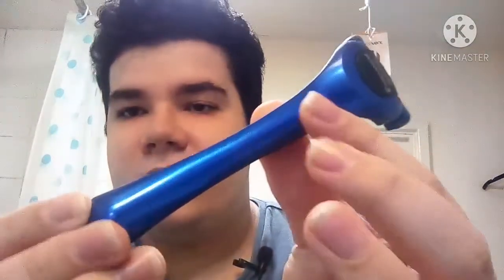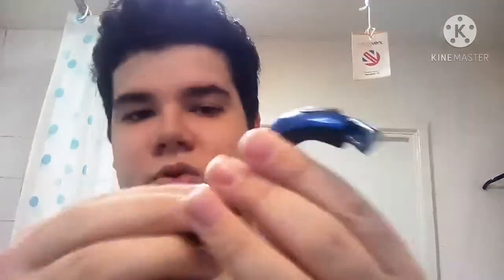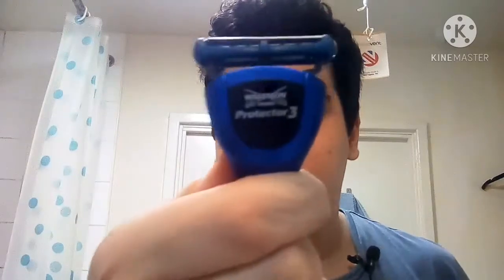Wilkinson sword protector 3 review: part 2